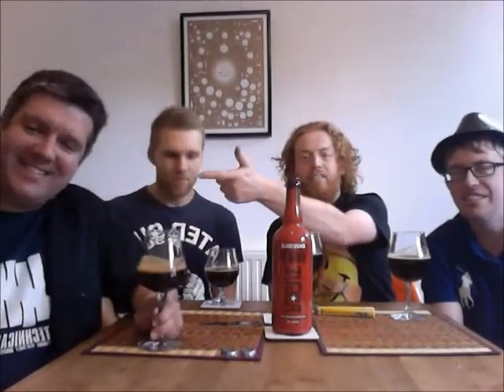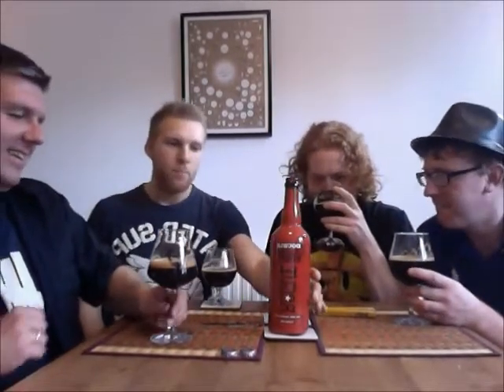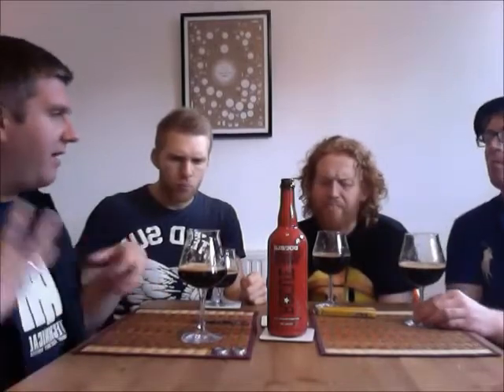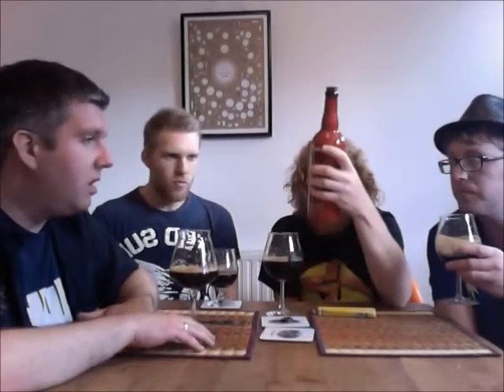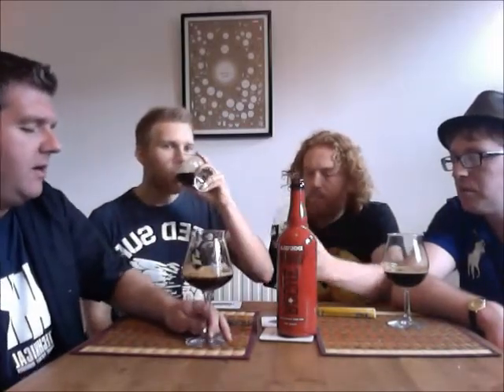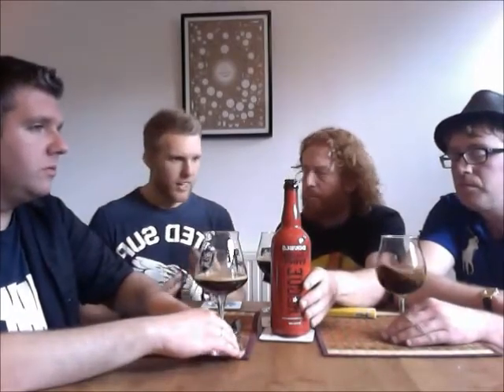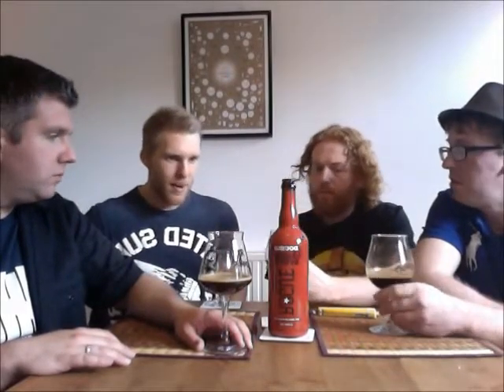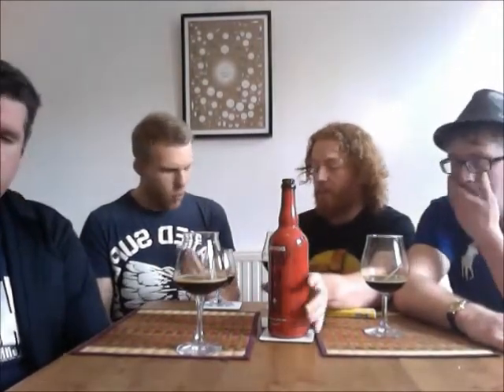Rogue Ales - Double Chocolate Stout 8.7%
Brewed by Rogue Ales
Style: Imperial Stout
Newport, Oregon USA
Serve in Snifter

COMMERCIAL DESCRIPTION
Style: Stout
Food Pairing: Beef & Desserts

Tasting Notes:
Double Chocolate Stout is an evolution of Rogue Chocolate Stout, which is flavored with imported Dutch bittersweet chocolate. In 2010, Double Chocolate Stour received a Gold Medal at the World Beer Championships

10 Ingredients:
Malts: C120, Chocolate and Rogue Micro Barley Farm Risk™
Hops: Cascade and Rogue Micro Hopyard Revolution.
Yeast & Water: Rogue's Pacman Yeast and Free Range Coastal Water.

Specs:
19.8º PLATO
72 IBU
75 AA
26º Lovibond

World Class Package:
750ml painted bottle and Draft.